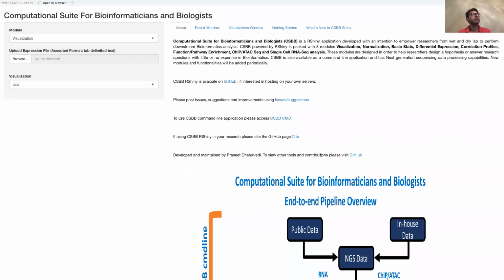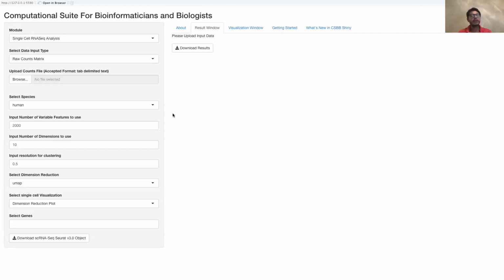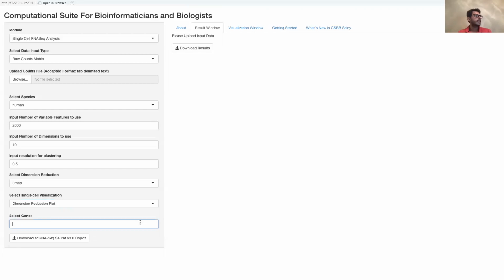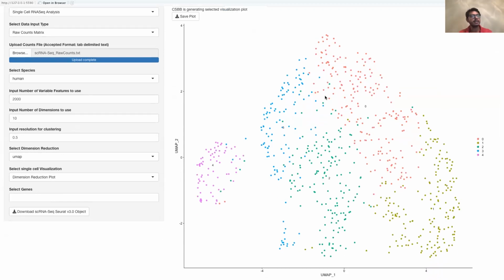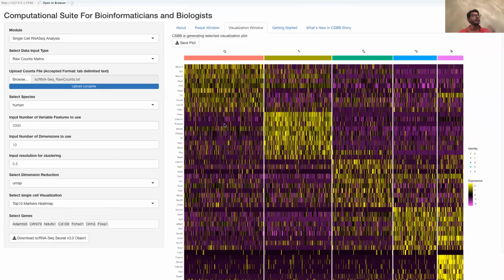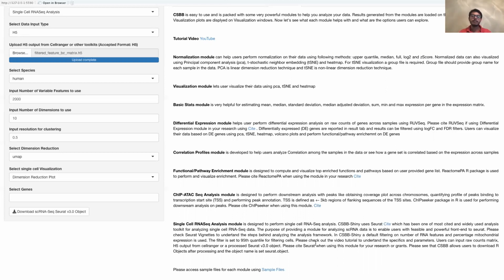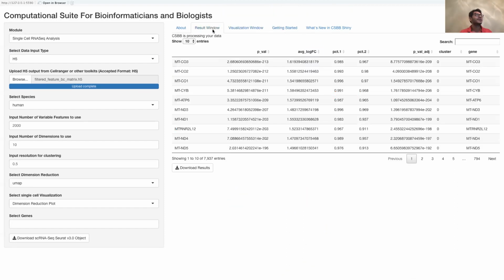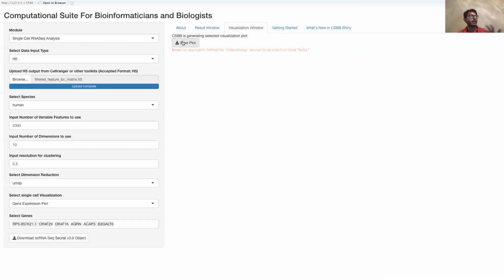Single Cell Transcriptomic Analysis using CSBB-Shiny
Computational Suite for Bioinformaticians and Biologists (CSBB) is a RShiny application developed with an intention to empower researchers from wet and dry lab to perform downstream Bioinformatics analysis. CSBB powered by RShiny is packed with 8 modules Visualization, Normalization, Basic Stats, Differential Expression, Correlation Profiles, Function/Pathway Enrichment, ChIP/ATAC Seq and Single Cell RNA-Seq analysis. These modules are designed in order to help researchers design a hypothesis or answer research questions with little or no expertise in Bioinformatics. CSBB is also available as a command line application and has Next generation sequencing data processing capabilities. New modules and functionalities will be added periodically.